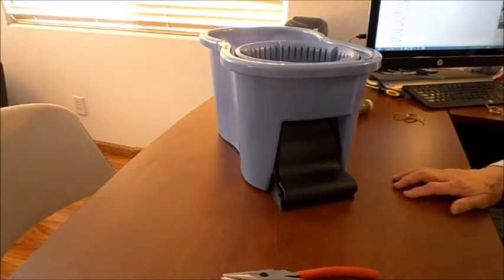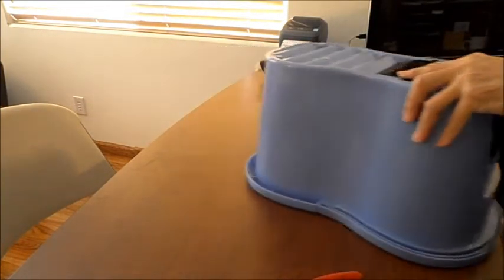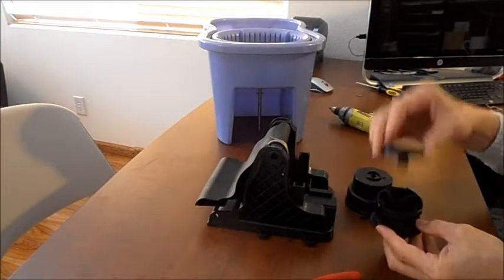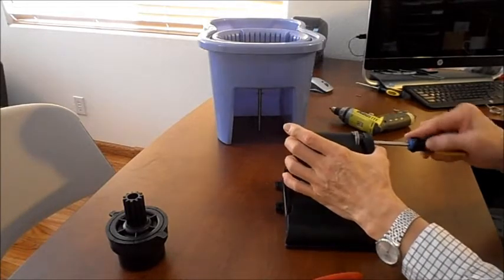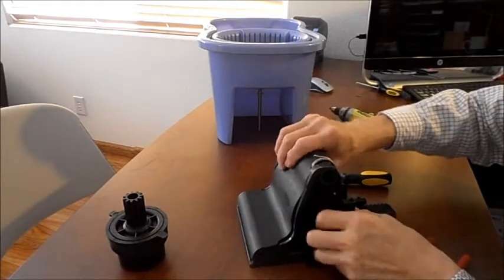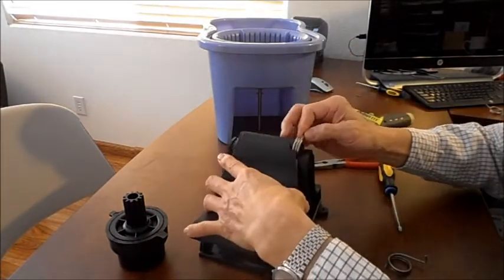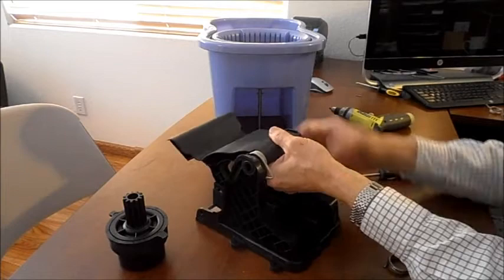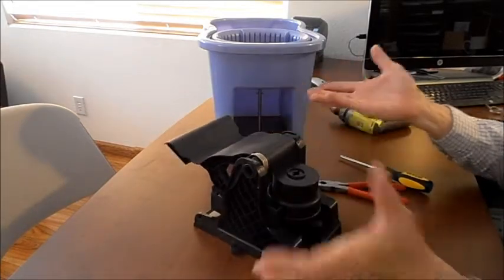ReplacingPedalReturnSpring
DynaMop® pedal return spring is of heavy gauge stainless steel. In certain rare occasions  even the best available material can fail.  Rather than returning the entire bucket to the shop to be serviced, this video is created to enable customers to replace a pedal return spring at home by using just two simple tools: A Philips-Head screw driver and a pair of pliers.  See how replacement takes less than 7 minutes to complete.